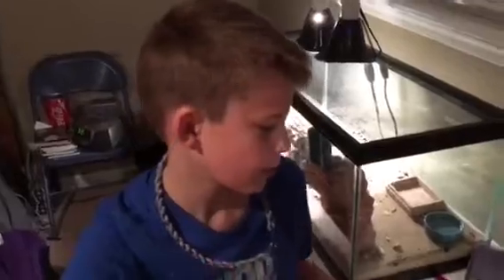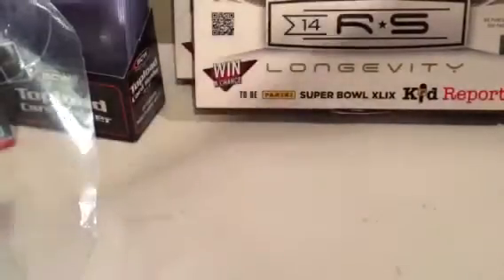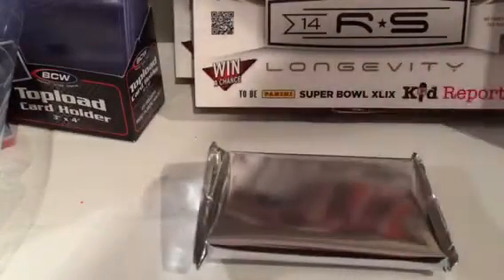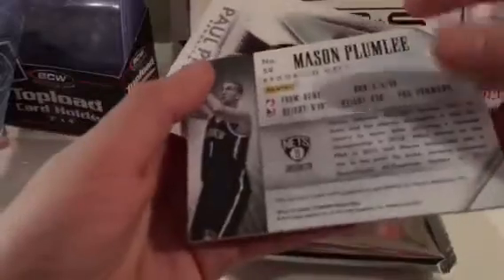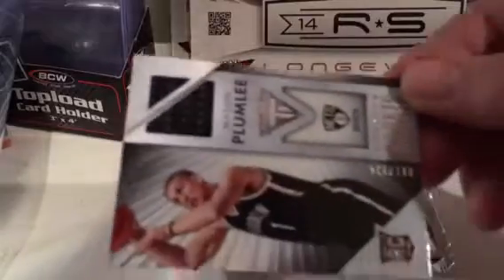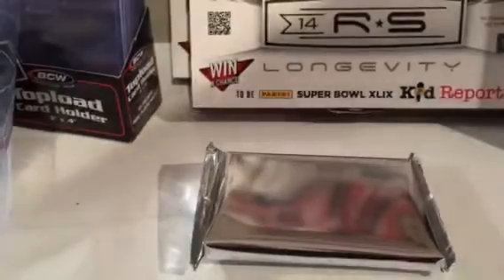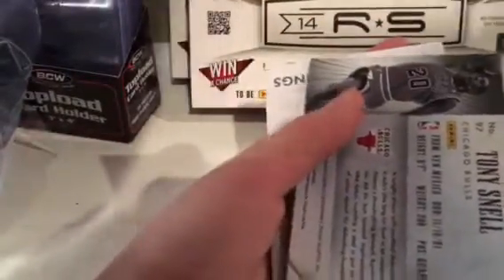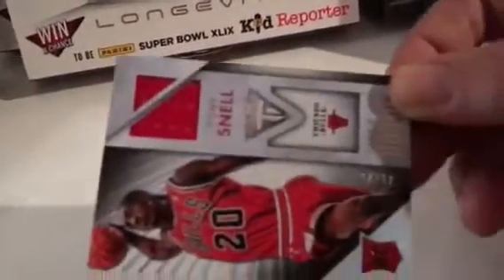Panini 2013-14 TITANIUM Basketball Hanger Box: Two Box Break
2 Patch Hits Per Box
1 Numbered Card Per Box
5 Cards Total
Father/Son Box Break